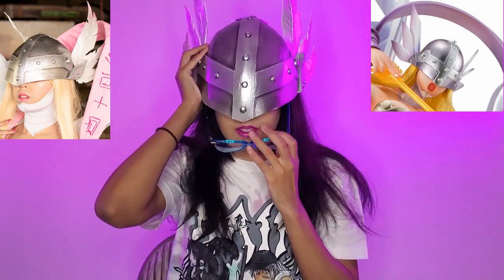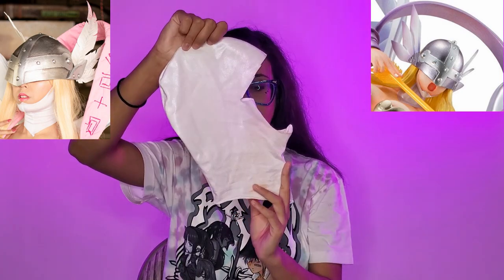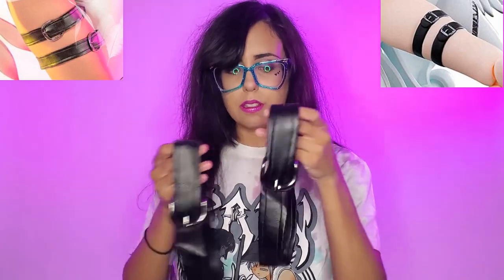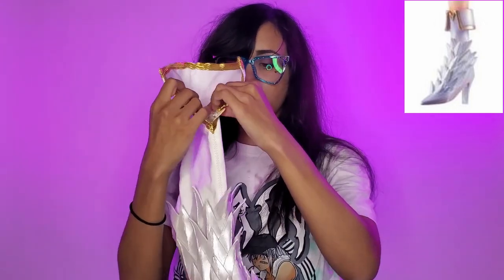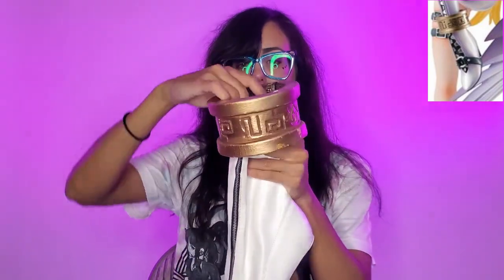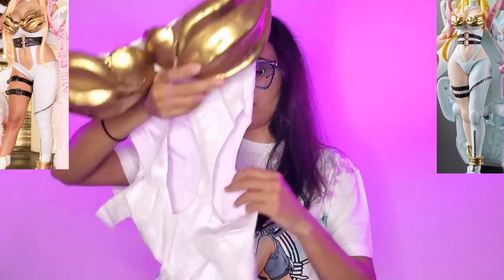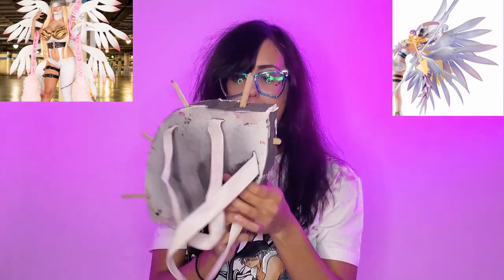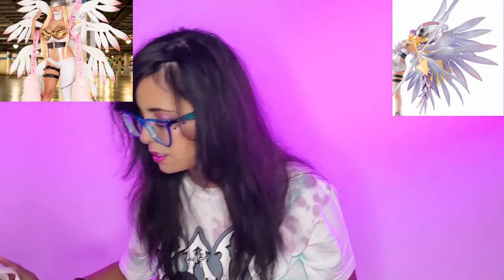How I Made my ANGEWOMON Cosplay!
This is a breakdown / tutorial of how I handcrafted my Angewomon from Digimon cosplay! If you have any specific questions I didn't cover in this video, drop them in the comments section!